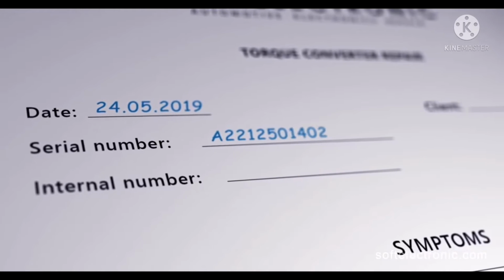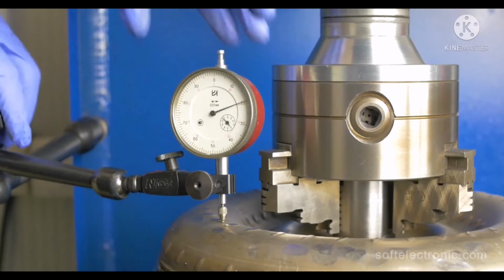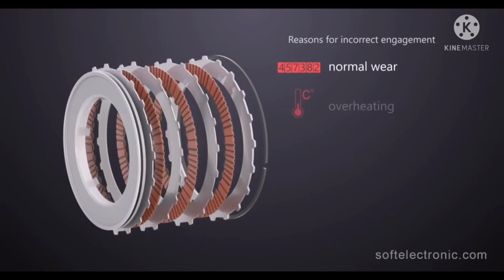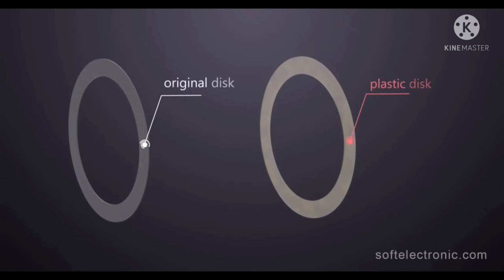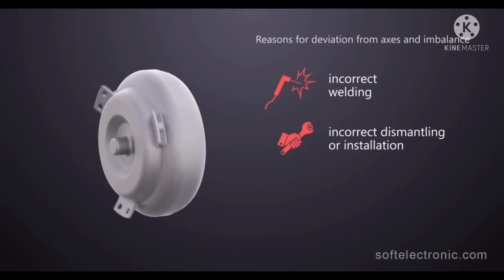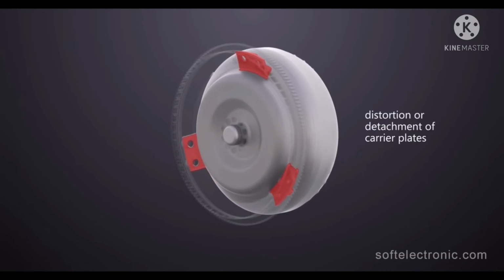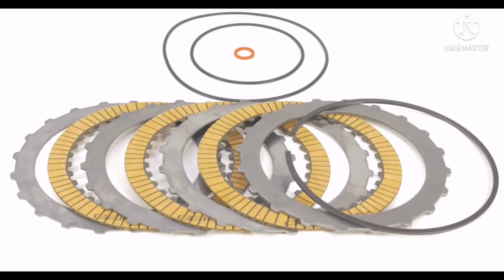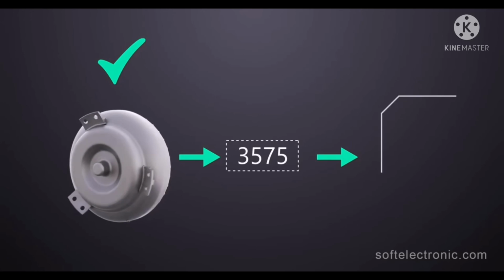How does the torque converter in the automatic transmission work? 🤔